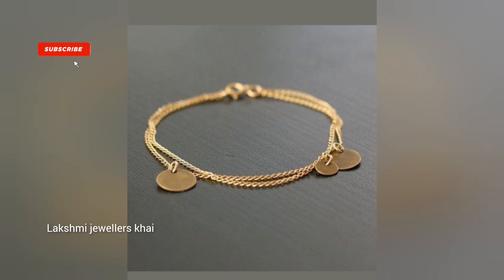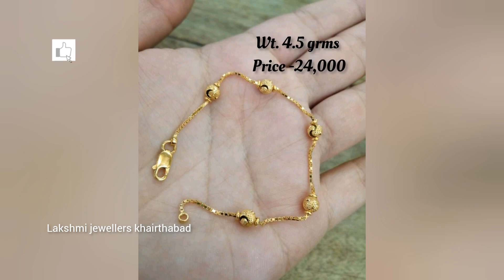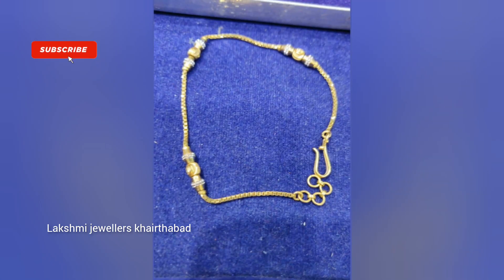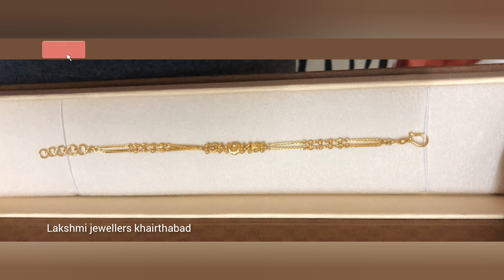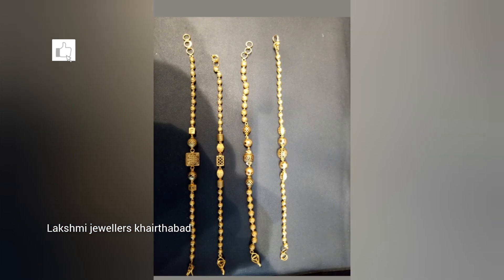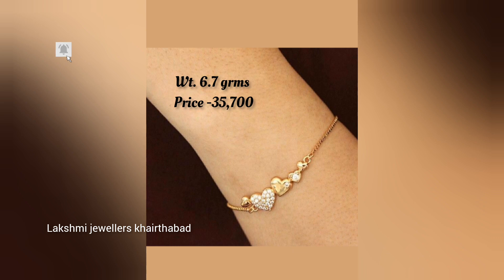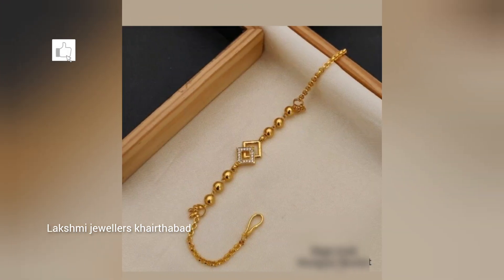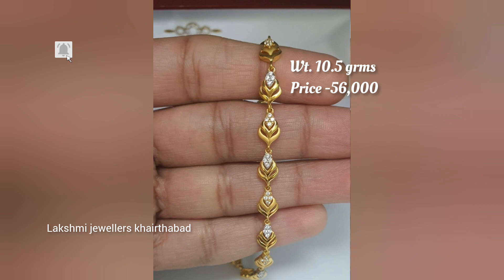Trendy gold bracelets ✨designs collections with weight and price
lf you want to purchase can visit and order at the given address
 lakshmi jewellers
Anand Nagar colony backside
 khairthabad
Hyderabad

hello friends,
today's vedio is about gold bracelets designs with weight and price